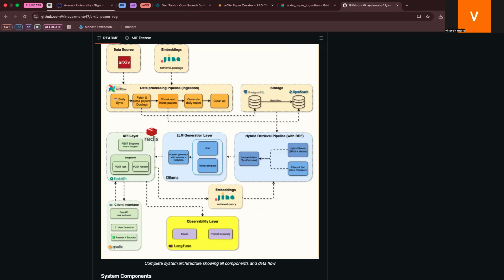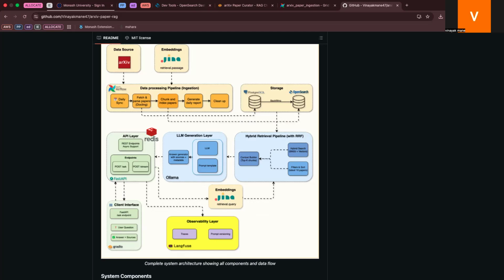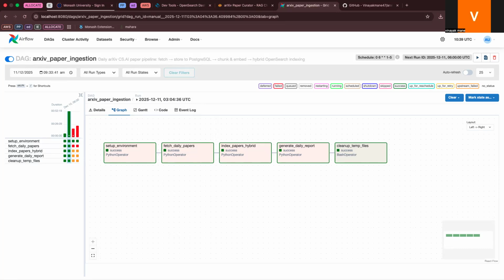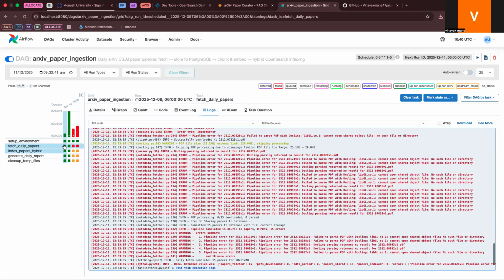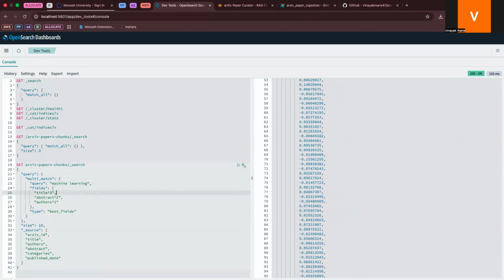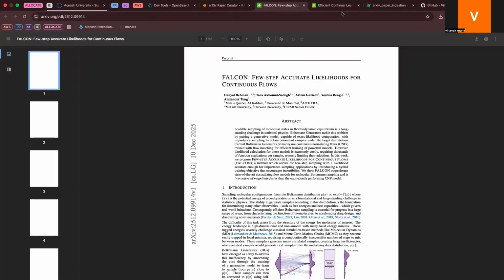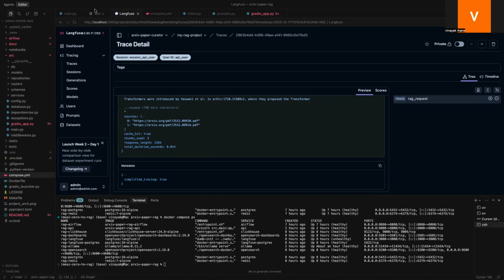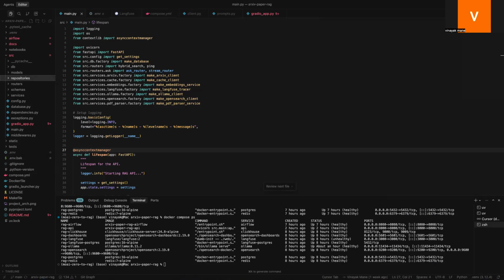arxiv paper project